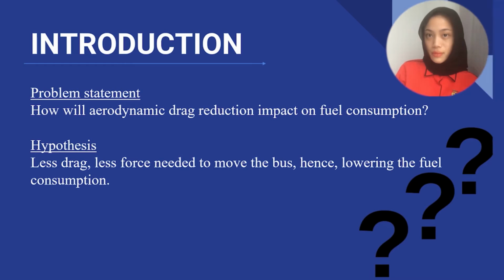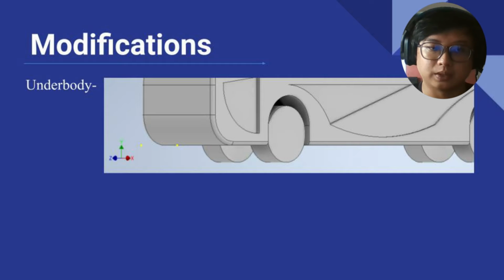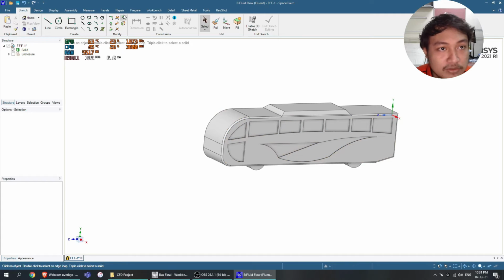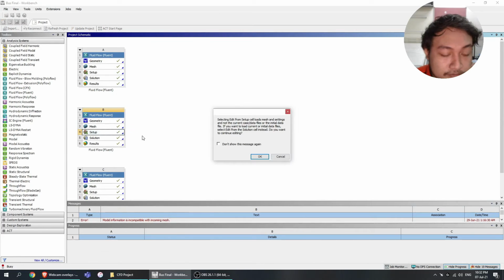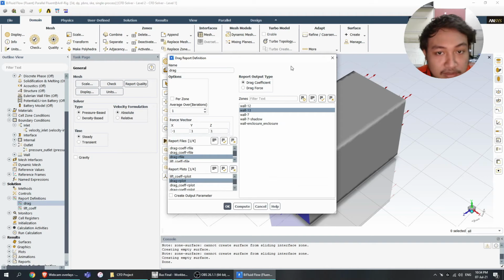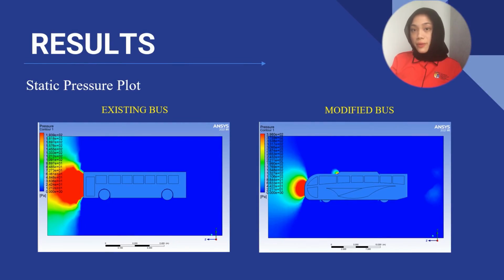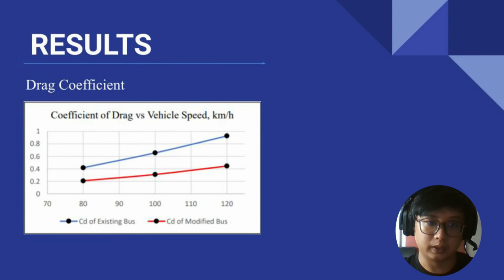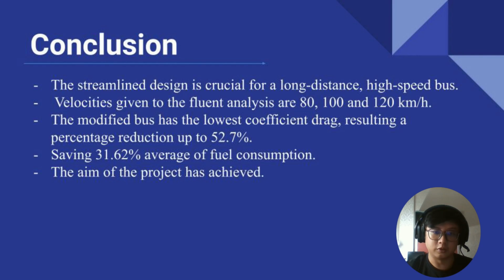Group 33 CFD project presentation video